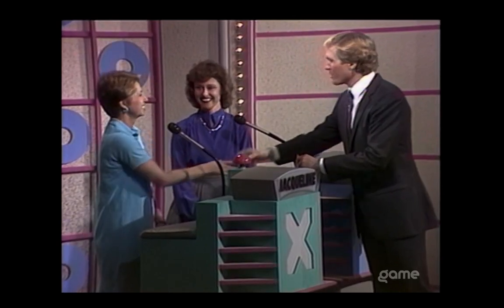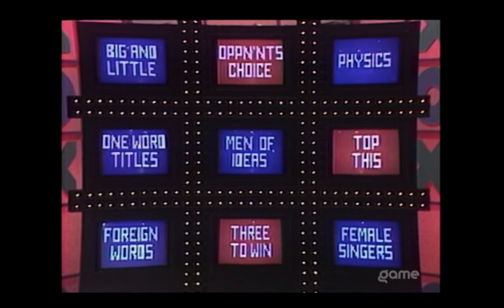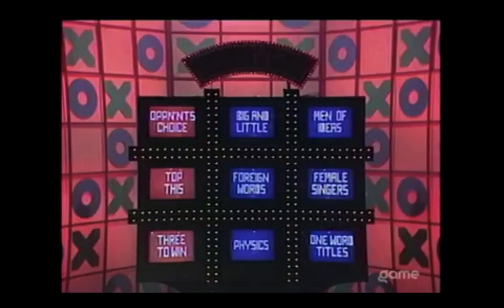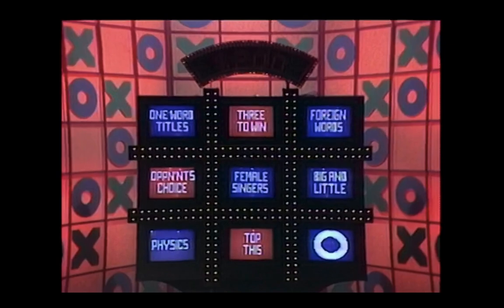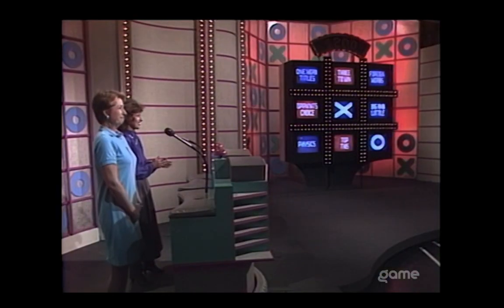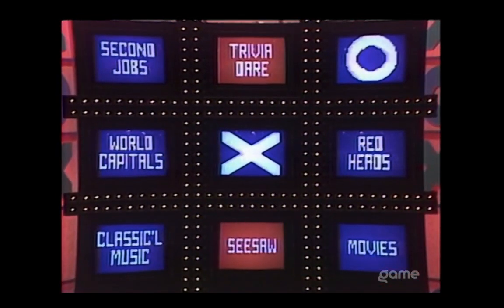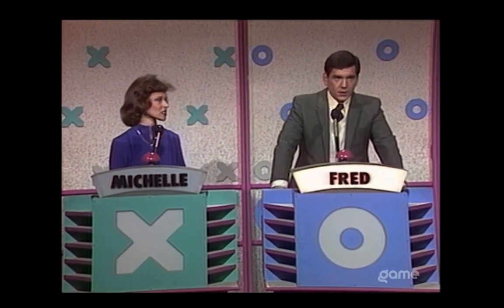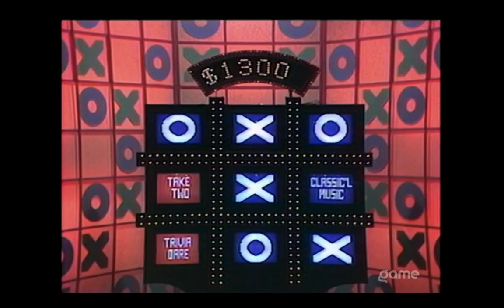TTD Jacquline vs michelle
im now uploading stuff from gametv starting with episode of ttd